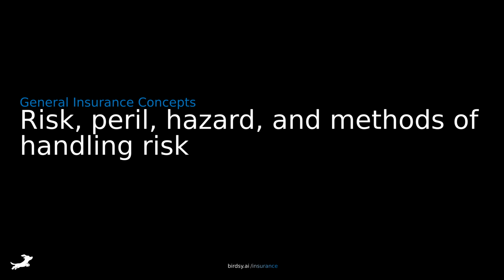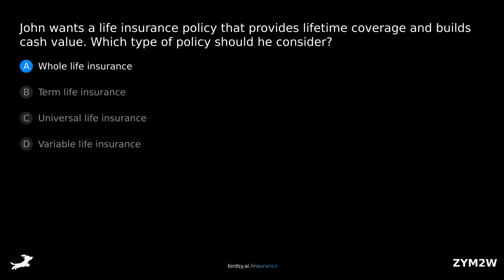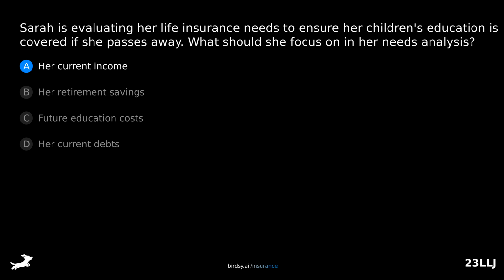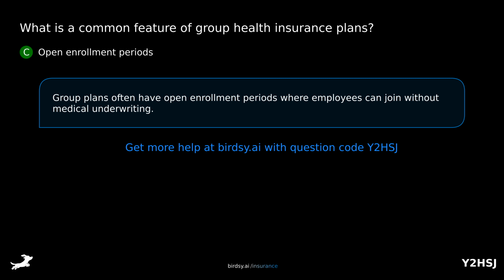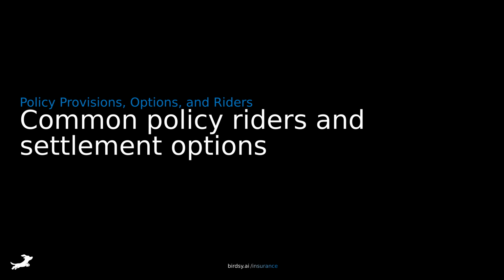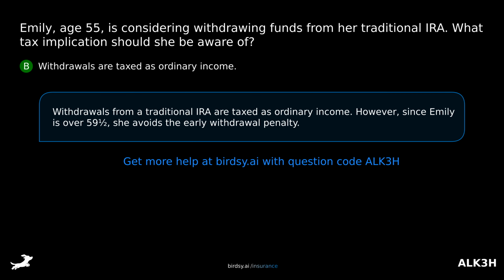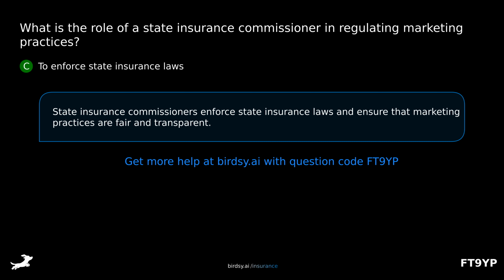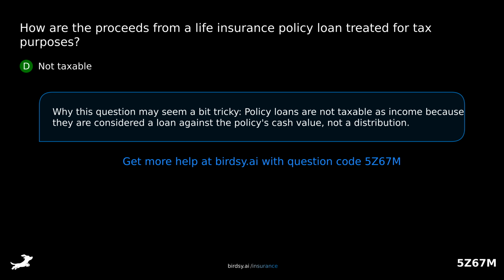🚨 National Life & Health Insurance Exam Questions Everyone Gets Wrong!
*🚨 National Life & Health Insurance Exam Review — The Questions Candidates Miss Most*

Master the 7 highest-yield topic areas for the National Life & Health Insurance licensing exam in this 48-minute breakdown covering life policies, annuities, health plans, riders, underwriting, and federal regulations. This session targets the *questions candidates most often get wrong* on test day, with full timestamps below so you can jump straight to the topics you need.

👤 Life & Health licensing exam candidates preparing for the national portion
👤 New insurance agents building foundational product knowledge
👤 Students reviewing life policies, health plans, annuities, and federal regulations
👤 Test takers who need an efficient, high-yield final review
👤 Learners who prefer structured, chapter-based audio-visual study

00:00 – Intro & General Insurance Concepts
04:54 – Life Insurance Basics and Policies
14:26 – Health Insurance Basics and Policies
23:30 – Policy Provisions, Options, and Riders
30:38 – Annuities and Retirement Plans
35:33 – Federal and State Regulations
43:00 – Taxation of Life and Health Products

✅ Types of life insurance policies: term, whole, and universal life
✅ Fixed and variable annuity features and retirement plan basics
✅ Health plan types: HMOs, PPOs, POS, and indemnity plans
✅ Medical expense versus disability income coverage
✅ Mandatory and optional policy provisions and policy options
✅ Riders: waiver of premium, AD&D, and guaranteed insurability
✅ Risk classification and the underwriting process
✅ Federal acts and consumer protections: HIPAA, COBRA, ACA, and Medicare
✅ Taxation of life and health insurance products
✅ Test-taking strategies for tricky Life & Health exam wording

✅ Focus on what differentiates life products from health products
✅ Know which riders appear most frequently on the national exam
✅ Memorize provision types and the effect each one has on a policy
✅ Understand underwriting and risk classifications
✅ Use repeated practice questions to lock in weak concepts

Practice Life & Health insurance exam questions and study on your own schedule

Birdsy supports Life & Health insurance exam candidates with practice questions, flashcards, and topic-by-topic breakdowns built around how you actually study — quick daily review sessions, focused topic drilling, or full-length practice before test day. Content is aligned to national U.S. licensing standards so you can study with confidence.

✅ Like this video if it clarified a topic you were stuck on